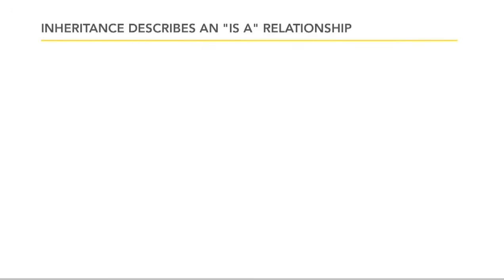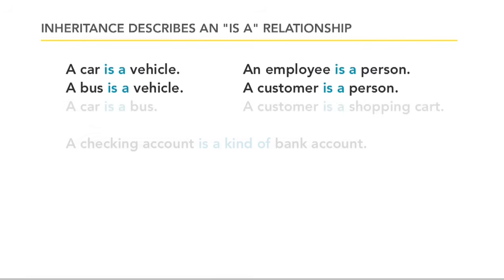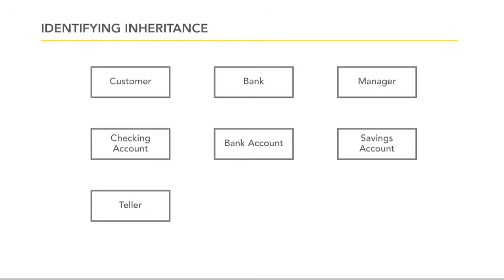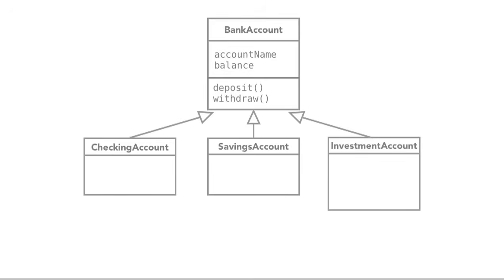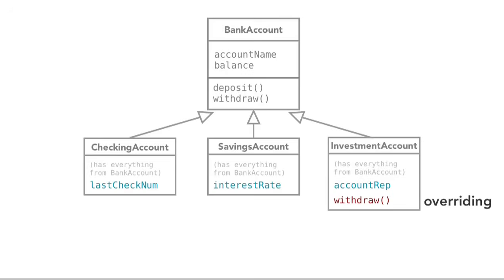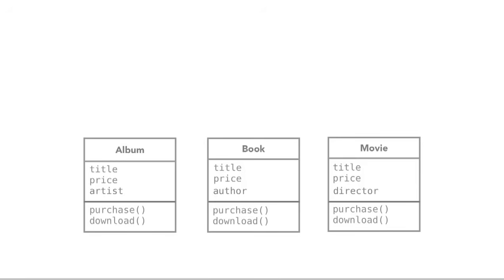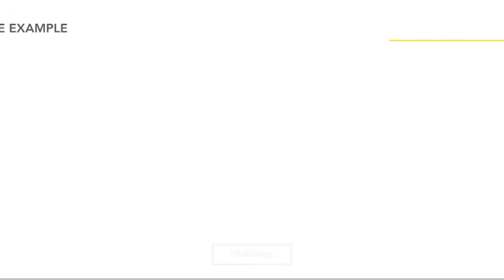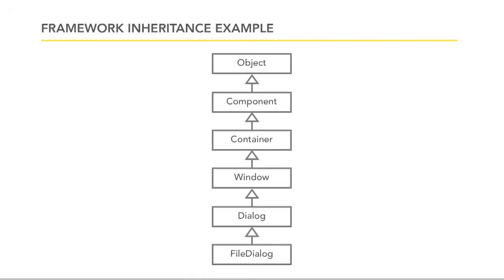Software Development Tutorial - Inheritance in object-oriented design